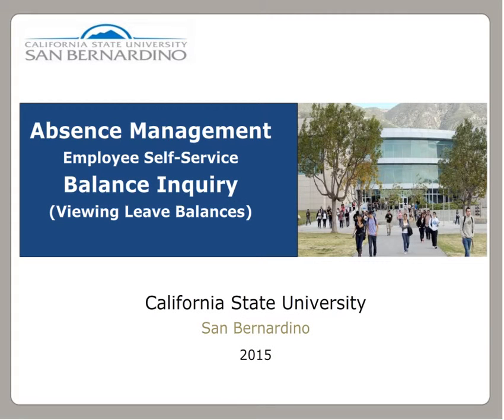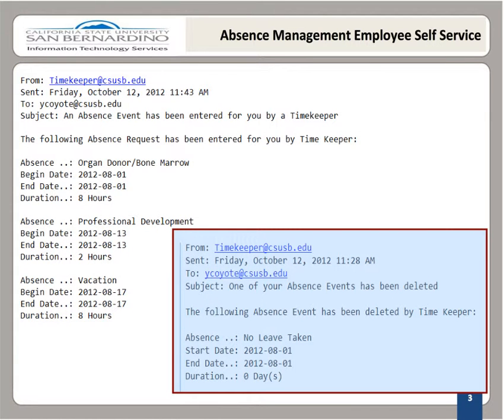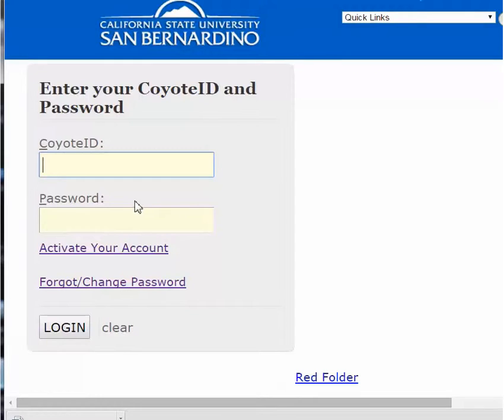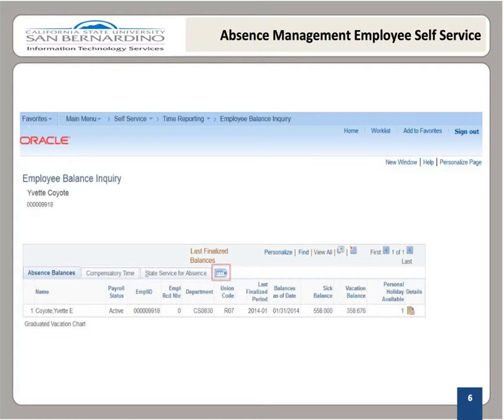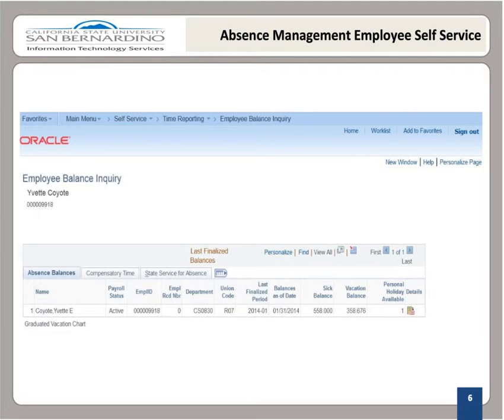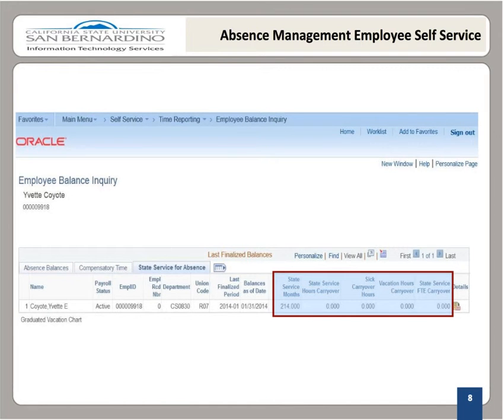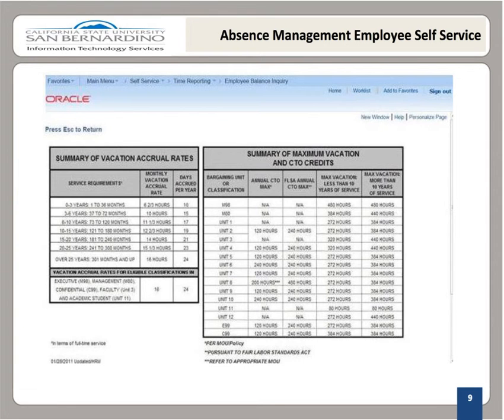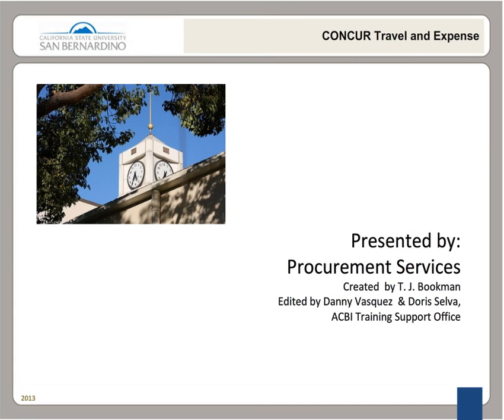CSUSB Absence Management Balance Inquiry 05_2015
CSUSB Absence Management Balance Inquiry provides a brief overview of how to access and view your leave balances using the MyCoyote Portal.